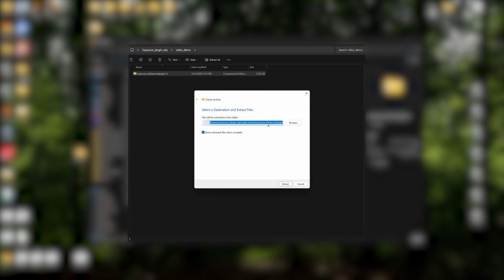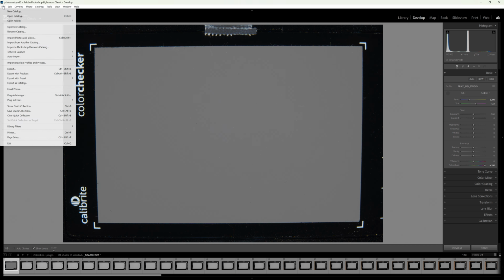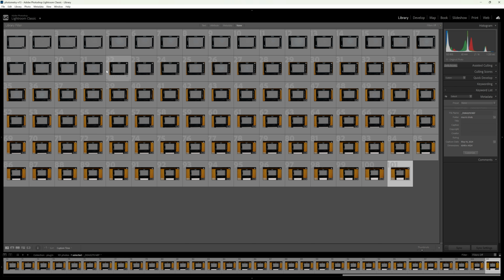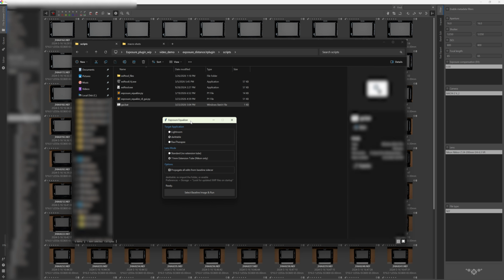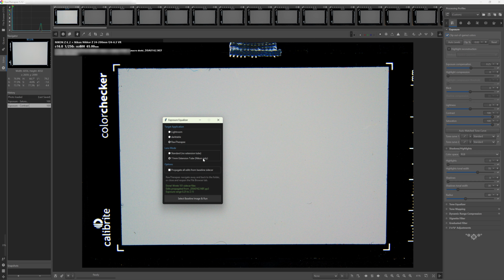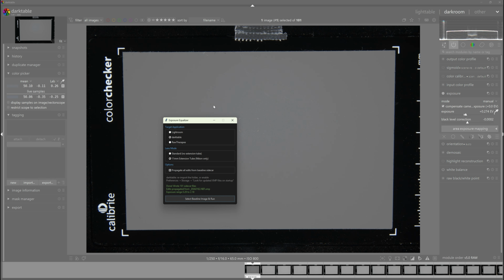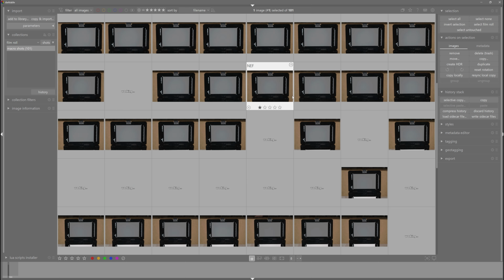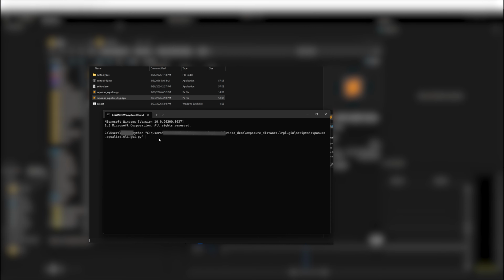Flash photography exposure equalization for Lightroom, Rawtherapee, and Darktable; explained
Subtitles are included for this video.

This explainer video demonstrates the usage of the Lightroom plugin, and the Rawtherpee and Darktable GUI, to equalized exposure of flash photography by distance to the subject. It is only appropriate for flash photography.